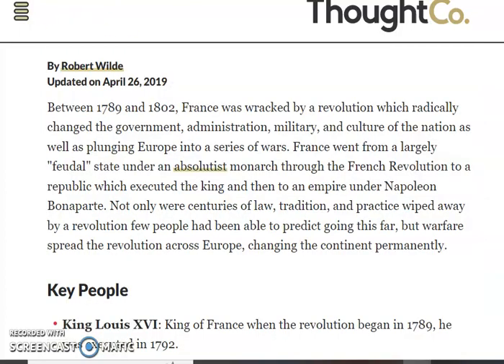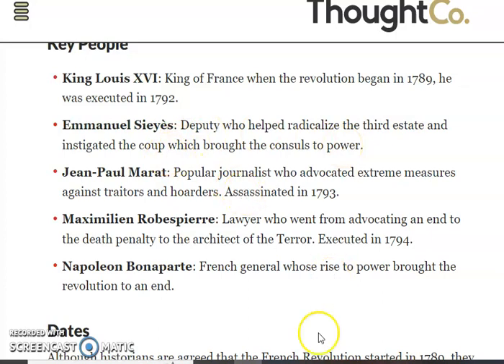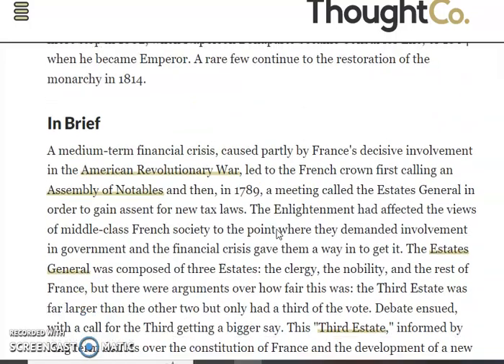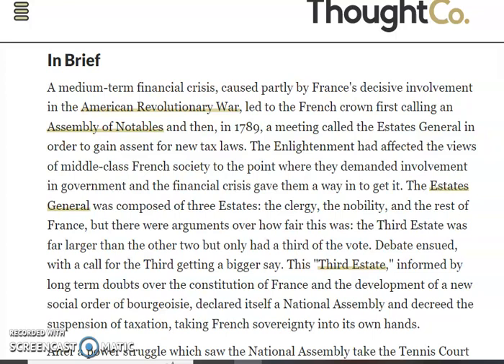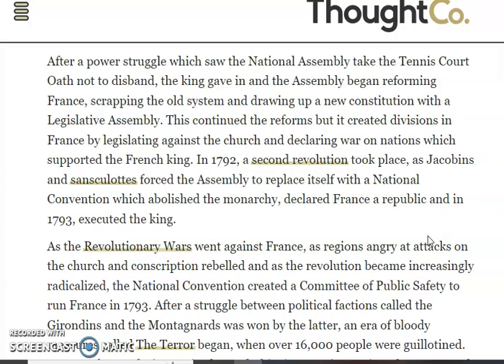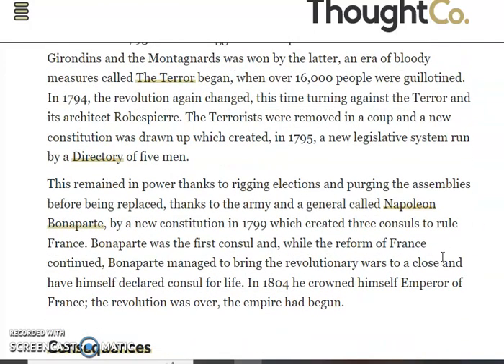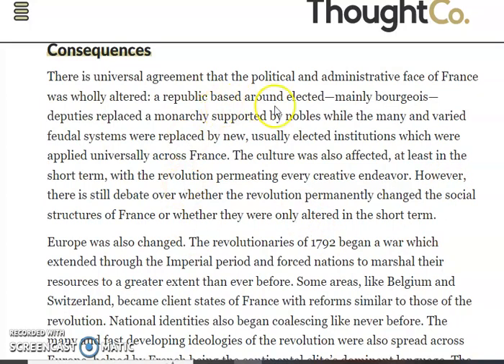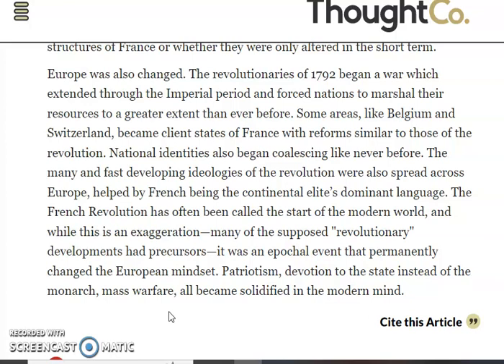Beginner's Guide to the French Revolution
Guided Reading of ThoughtCo.'s article by the same name, approved by FDOE on CPALMS